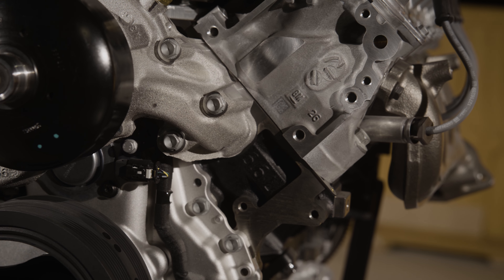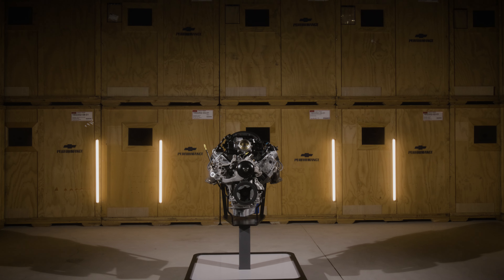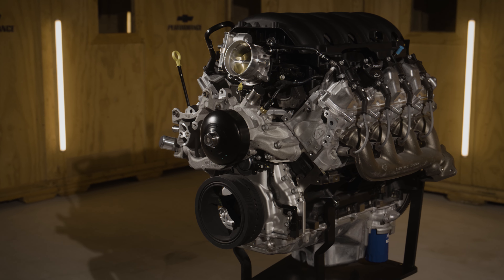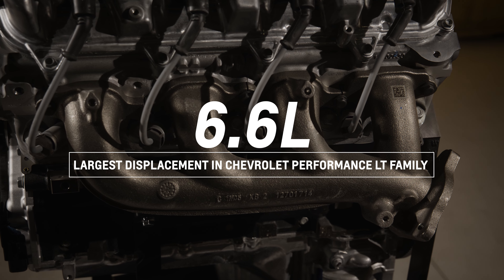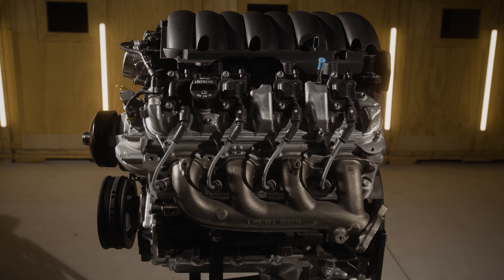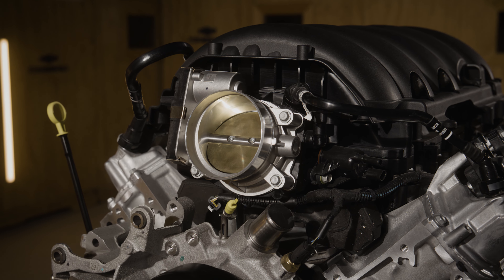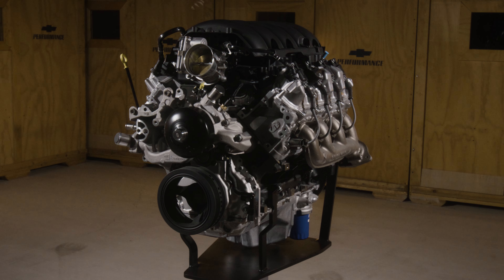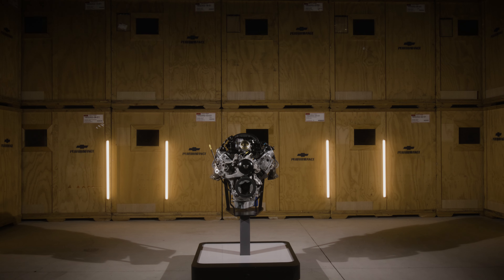Chevrolet Performance - L8P Crate Engine - Information & Specs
James Bloss, Performance Parts Product Manager, walks us through details of the Chevrolet Performance L8P Crate Engine.